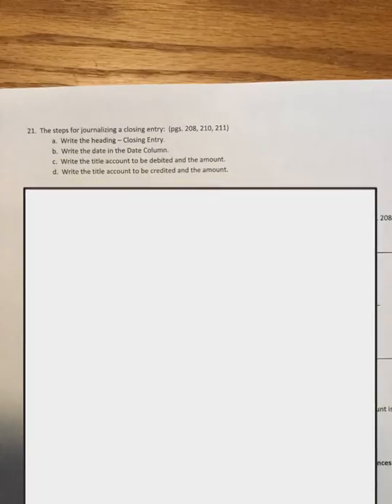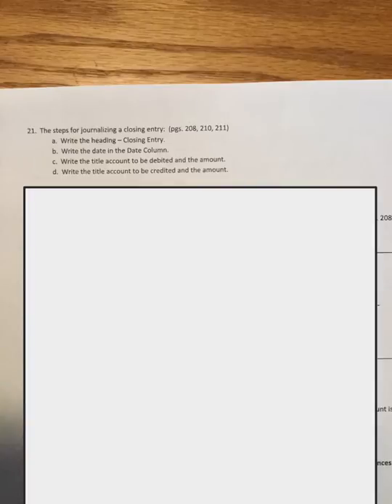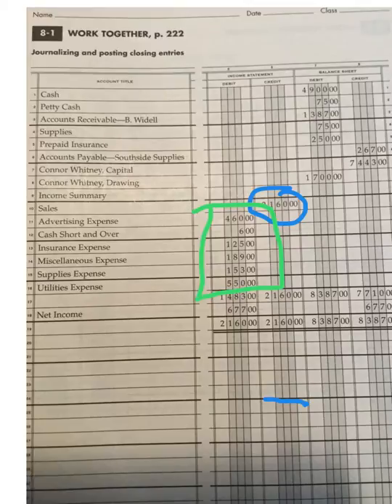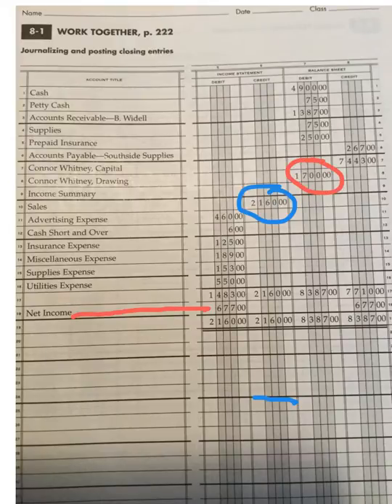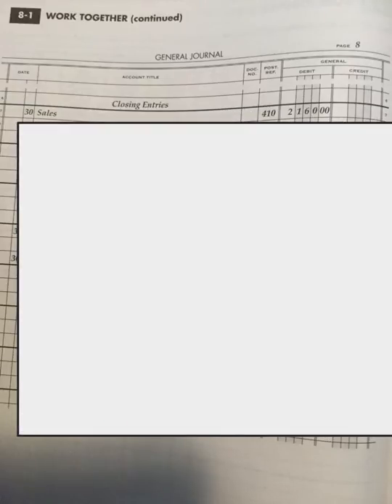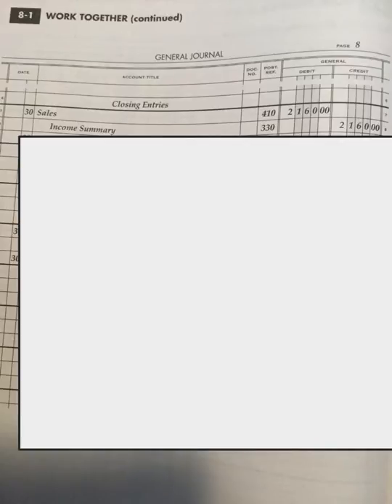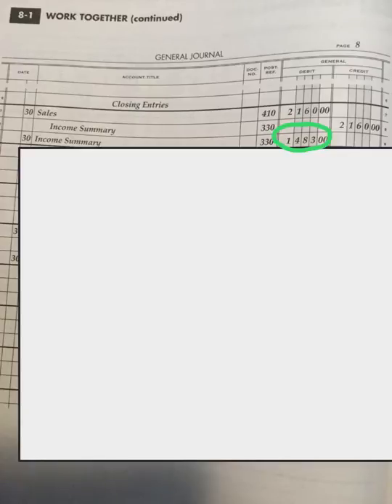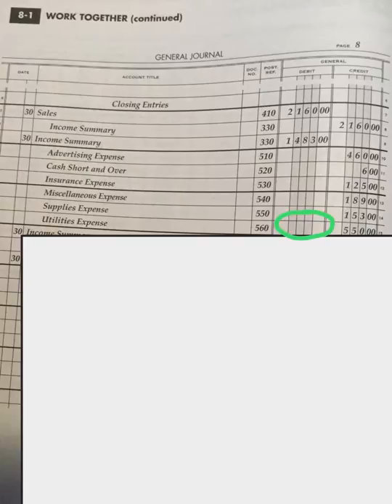Accounting 8 1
Notes and demonstration of how to complete 8.1 (General Journal 10E)